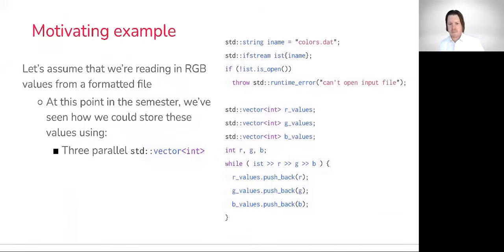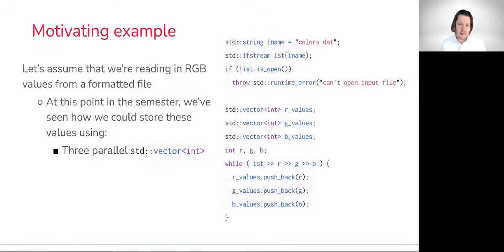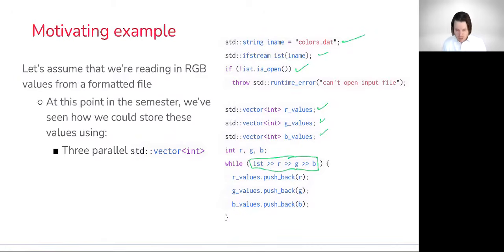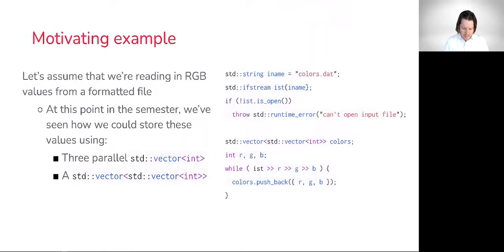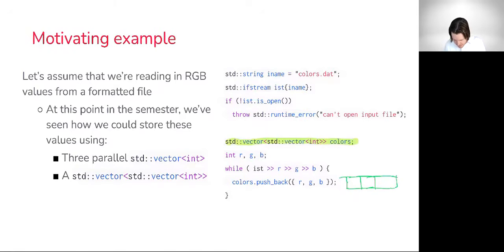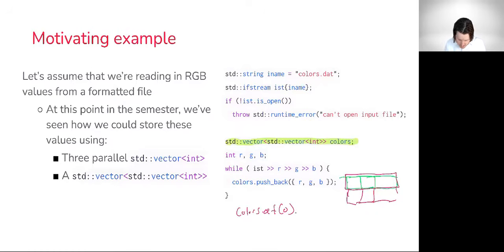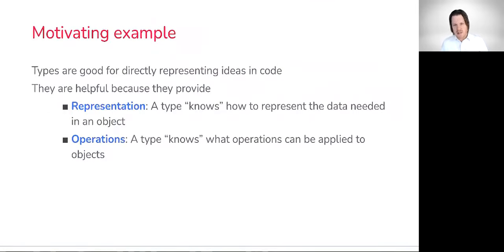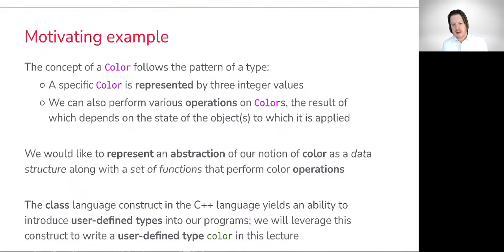0215: Motivating example